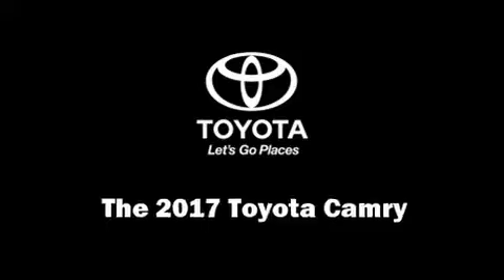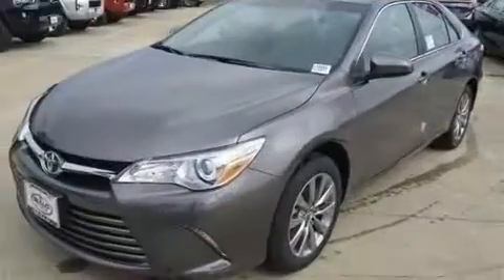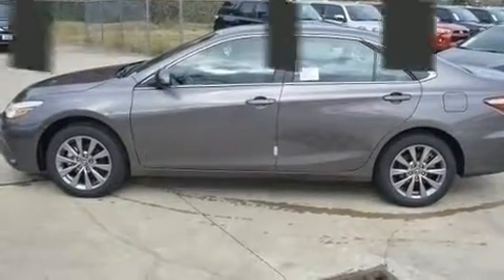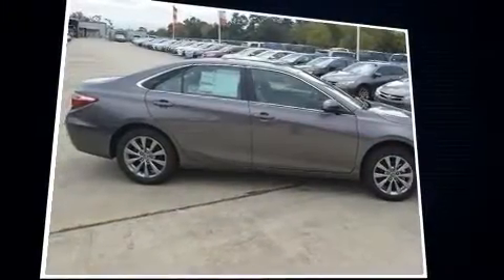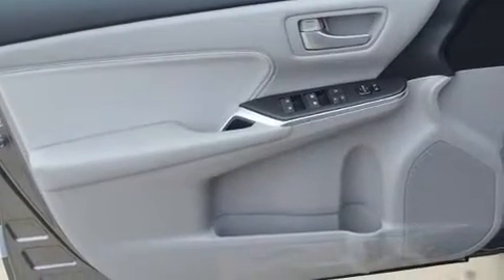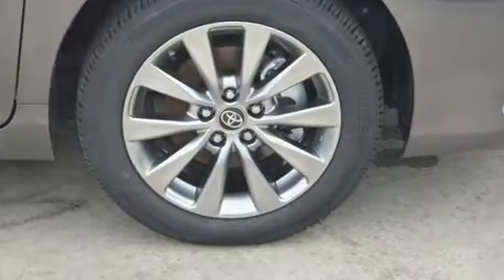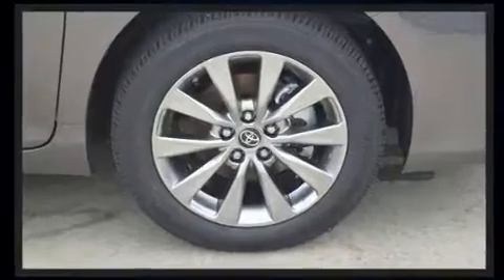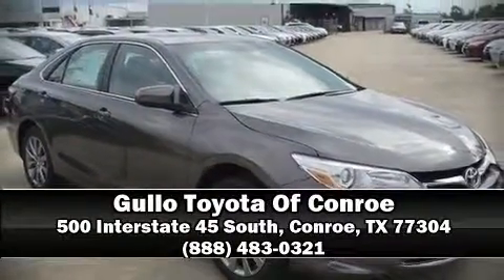2017 Toyota Camry XLE in Conroe, TX 77304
The 2017 Toyota Camry. This 4 door, 5 passenger sedan offers the features and options for which you've been searching. Smooth gearshifts are achieved thanks to the efficient 4 cylinder engine, and for added security, dynamic Stability Control supplements the drivetrain. Toyota prioritized fit and finish as evidenced by: a power seat, heated seats, fully automatic headlights, tilt steering wheel, remote keyless entry, cruise control, and a split folding rear seat. Features such as automatic climate control and leather upholstery prove that economical transportation does not need to be sparsely equipped. Premium sound drives 10 speakers, providing you and your passengers a sensational audio experience. Toyota ensures the safety and security of its passengers with equipment such as: head curtain airbags, front and rear SIDE impact airbags, traction control, brake assist, a panic alarm, and 4 wheel disc brakes with ABS. This car was designed with safety in mind, allowing you to drive with even greater assurance. You will have a pleasant shopping experience that is fun, informative, and never high pressured. Stop by our dealership or give us a call for more information.